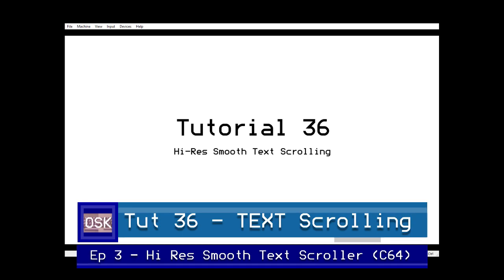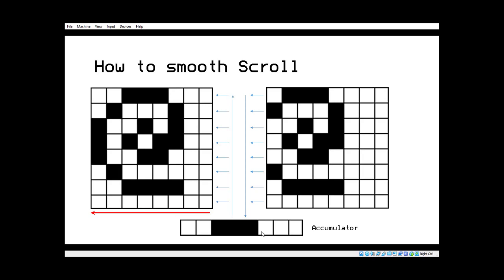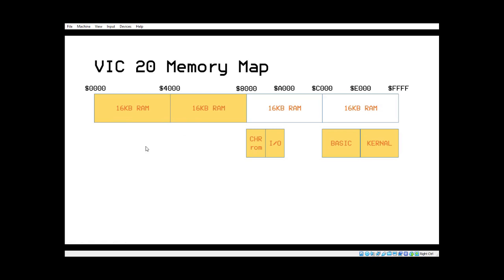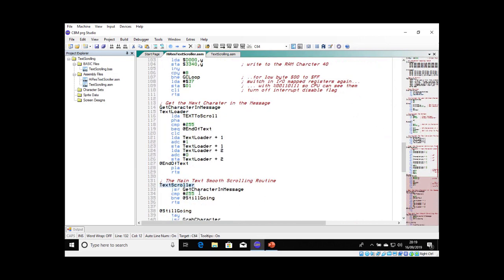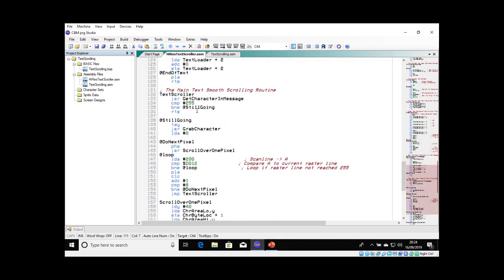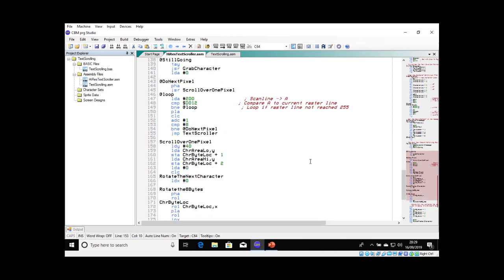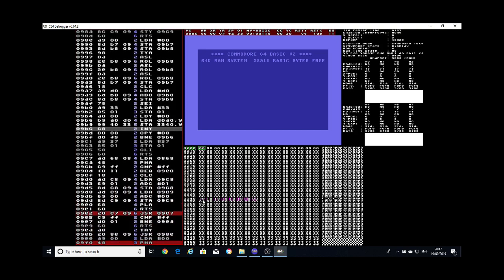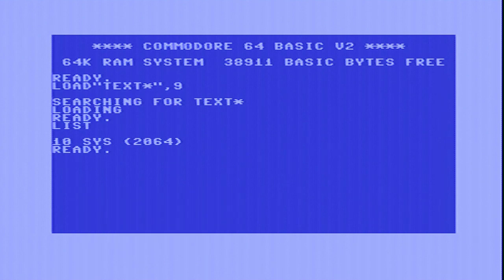Tutorial 36.03 - Hi Res Smooth Text Scroller in 6502 Assembly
Hello Fellow Viewers,

Here is Episode 3 (of 4) of the new mini series for the festive period.

The topic of these videos is TEXT Scrolling, both BASIC and SMOOTH. Called Tutorial 36 : Text Scrollers

In this video we attempt to write a SMOOTH text scroller in Assembler. But not doing it the easier way like Gray Defender did which is a really good example of how to do smooth text scrolling in 6502 assembler.

But to do it a way, more technical and clever :) You will see.

Stuart Hurst

Dale Andrew Darling
John DiLiberto
Andrew Shore
Juergen Pichler

Derek Morris (aka RetroGameDev)

Peter Martin
Jeffery T Birt
James Taylor
Mark Shephard
Robin @ 8 Bit Show And Tell
Karl Tylman
SPBarryHercules
Menno Homan
Ben Wood
Michael Hielsen
Nuno Mendes aka PicoWireless.net
Justin
Stacy Bates
Geoff Archer